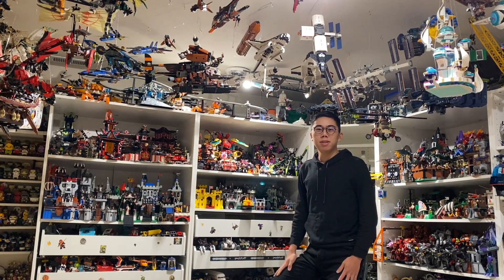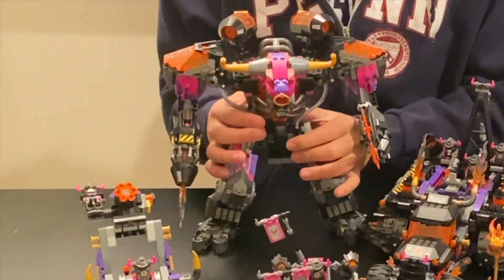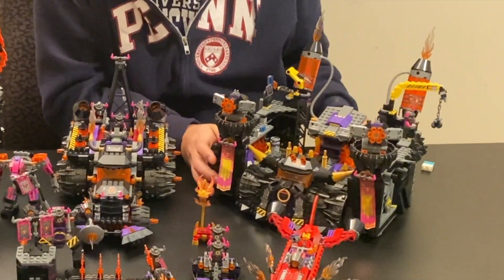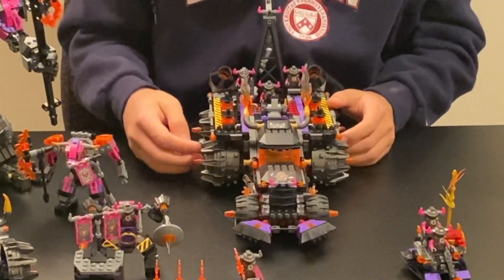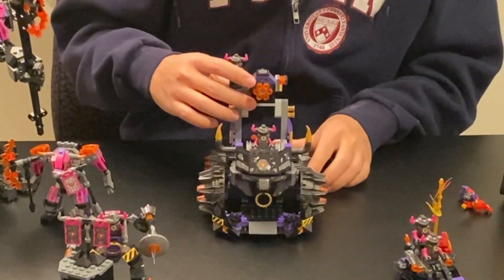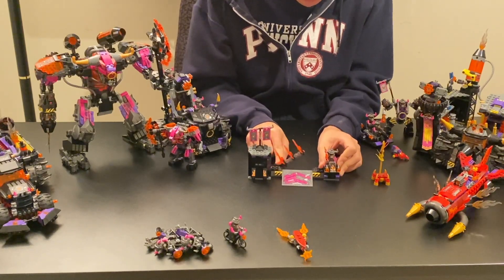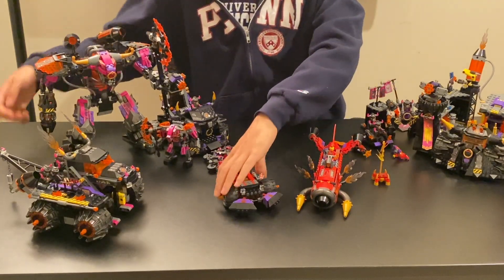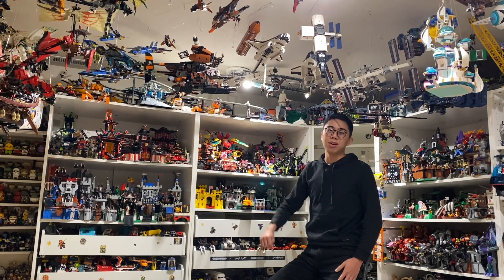Demon Bull Army: Ultimate LEGO Monkie Kid Collection + Ranking Part Three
Take a look at the third part of a massive megareview of LEGO Monkie Kid so far!

Part Four: Spiders + Misc (Coming soon on Wed, May 5!)
Part Five: Every Minifigure (Coming soon on Wed, May 19!)
Part Six: Roundup (Coming soon on Fri, Jun 4!)